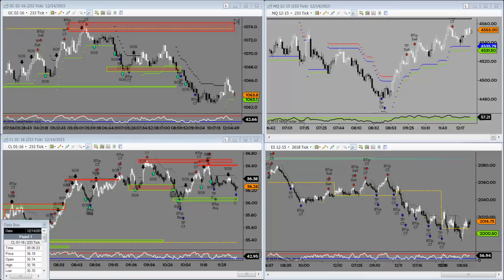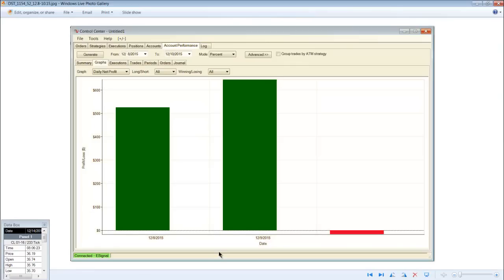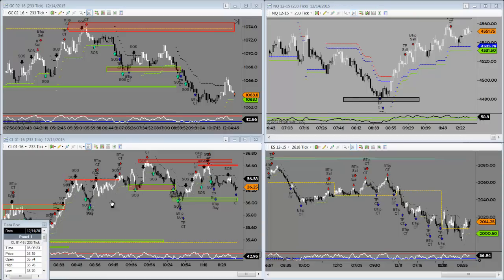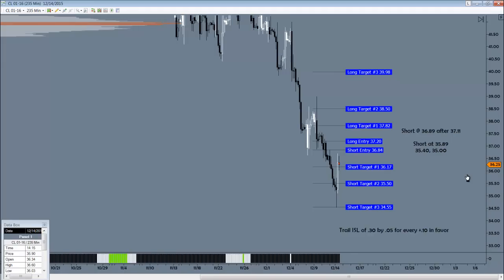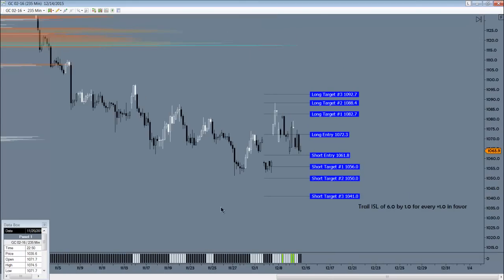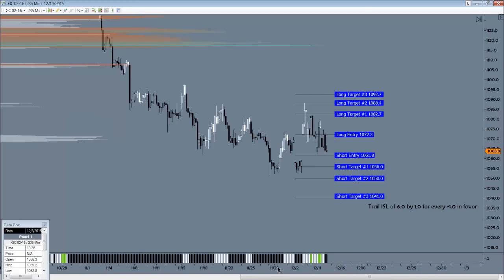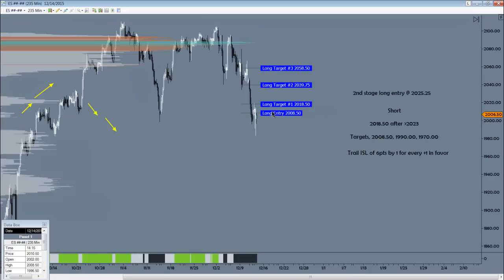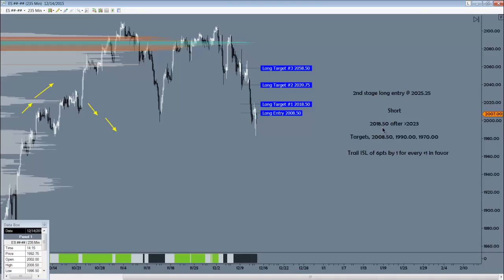Markets Forecast: GC, CL & ES emini Trade Strategies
** also watch for re-entries at specified levels thru the week.